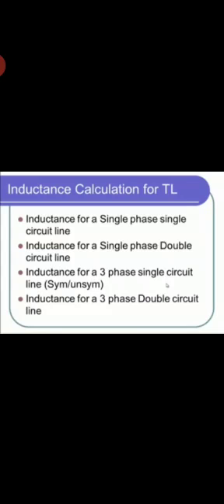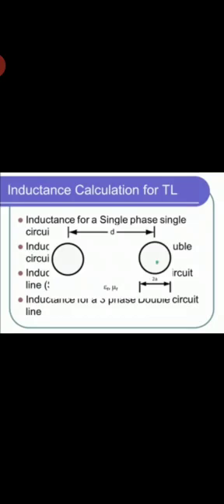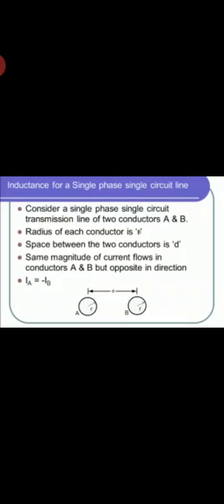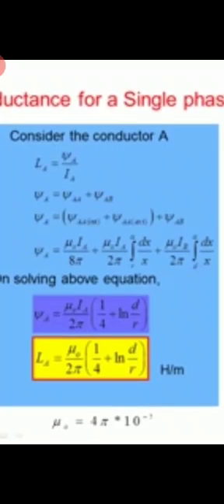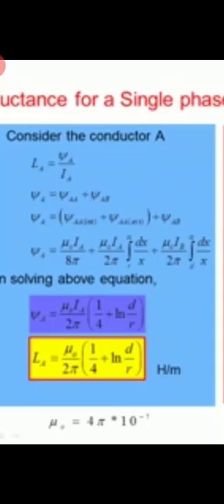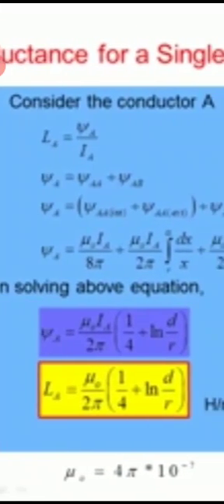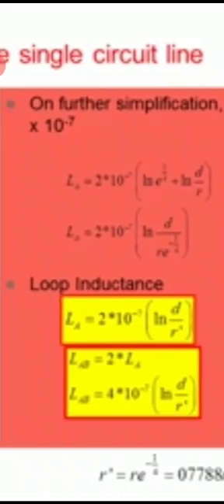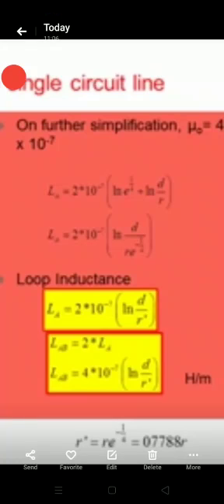18EE43, Transmission and Distribution, topic: calculation of inductance of single phase single